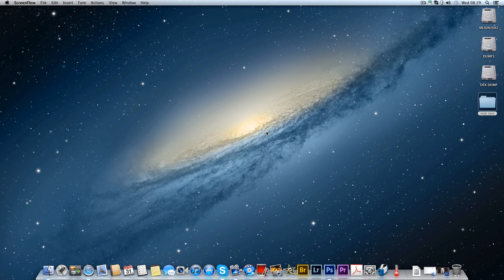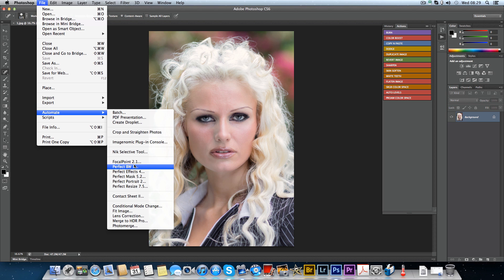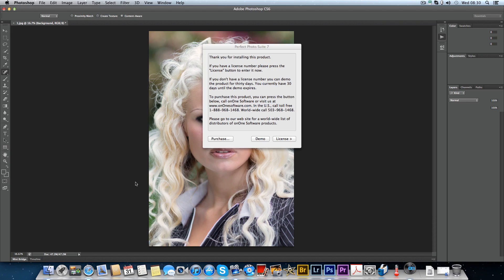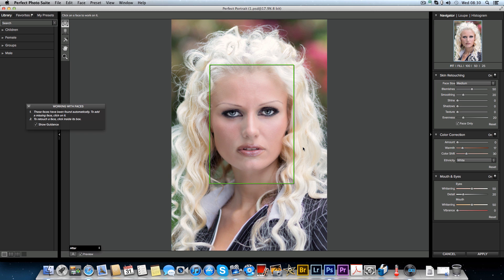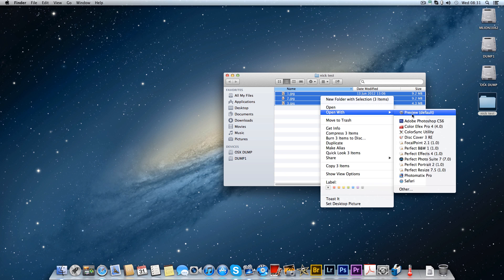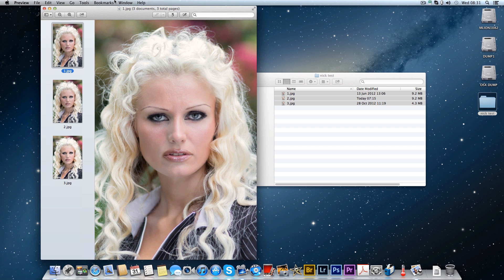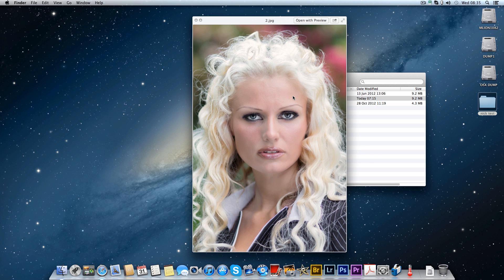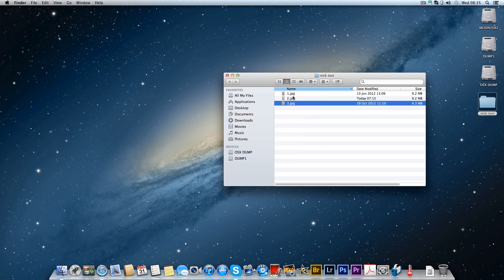perfect photo suite 7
perfect photo suite 7 first look and sample image